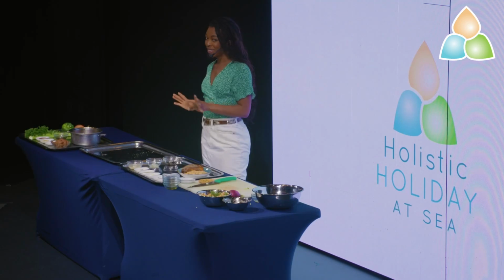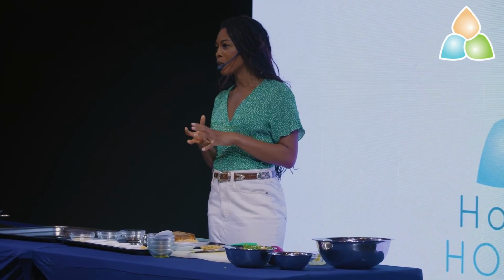Jenné Claiborne's teaches us how to make sweet potato hummus aboard the Holistic Holiday at Sea!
We absolutely loved having author, vlogger and cooking instructor Jenné Claiborne @sweetpotatosoul join us aboard our 2024 Holistic Holiday at Sea Voyage to Wellness cruise which makes us extra excited to announce she will also be joining us in March of 2025!

Holistic Holiday at Sea is the largest vegan cruise educational conference bringing over 1500 like-mind people together to learn about plant-based diets and lifestyles from some of the world’s top physicians, chefs, wellness and exercises specialists and influencers.

Our 2025 Voyage to Wellness will celebrate our 20th Anniversary! We invite you to sail with us on March 8-15, 2025 for 7-nights as we travel to Ocho Rios, Jamacia, George Town, Cayman Islands, Cozumel, Mexico, and MSC’s Ocean Cay, Bahamas. In between excursions, our guests experience over 75 hours of lectures, cooking and exercise classes and workshops. Please feel free to read more about us on our website and register for our 2025 Caribbean Cruise!